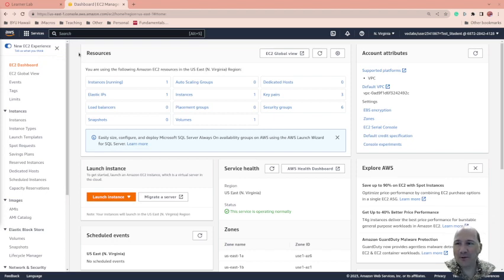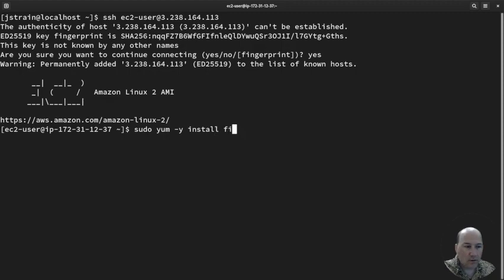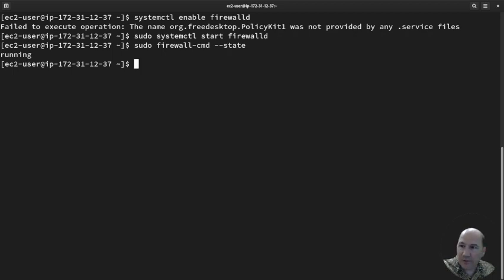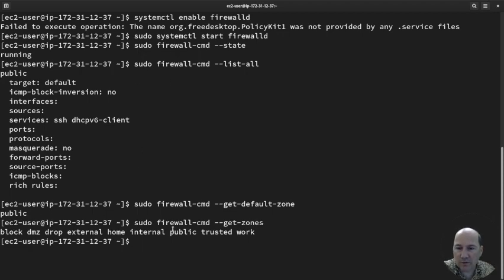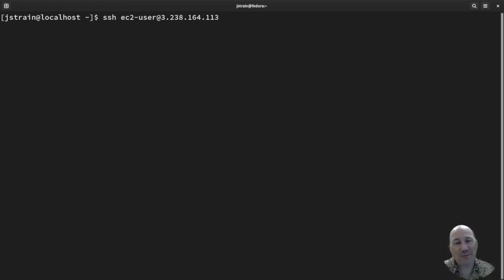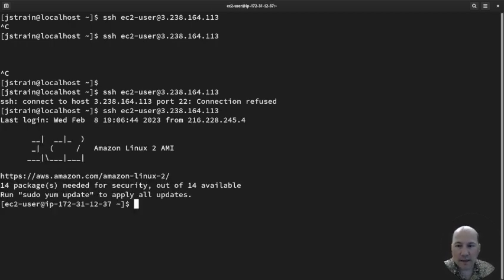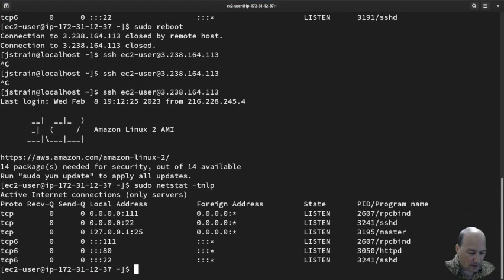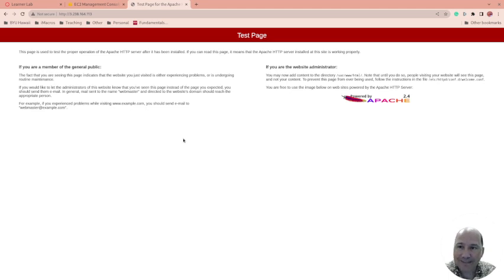Linux Firewalld and Amazon Security Group (network firewall) change to allow httpd (apache)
In this video we install firewalld and apache on a linux AWS ec2 instance. We show some of the issues people may have and also change the security group on the firewall to allow people to connect to the apache web server.

Commands from this video (mistakes and all)
    1  sudo yum -y install firewalld
    2  firewall-cmd --state
    3  firewall-cmd --list-all
    4  systemctl start firewalld
    5  systemctl start firewald
    6  systemctl start firewalld
    7  clear
    8  systemctl enable firewalld
    9  sudo systemctl start firewalld
   10  sudo firewall-cmd --state
   11  sudo firewall-cmd --list-all
   12  sudo firewall-cmd --get-default-zone
   13  sudo firewall-cmd --get-zones
   14  firewall-cmd --get-active-zones
   15  firewall-cmd --get-active-zone
   16  sudo firewall-cmd --get-active-zone
   17  sudo firewall-cmd --get-active-zones
   18  sudo reboot
   19  clear
   20  sudo firewall-cmd --list-all
   21  sudo firewall-cmd --zone=public --add-service http
   22  sudo firewall-cmd --list-all
   23  sudo yum install httpd
   24  sudo systemctl httpd start
   25  sudo systemctl http start
   26  sudo systemctl enable httpd
   27  sudo systemctl httpd start
   28  sudo systemctl http start
   29  clear
   30  sudo netstat -tlnp
   31  sudo systemctl start httpd
   32  sudo netstat -tlnp
   33  sudo reboot
   34  sudo netstat -tnlp
   35  sudo firewall-cmd --list-all
   36  history
   37  sudo firewall-cmd --zone=public --add-service http
   38  sudo firewall-cmd --zone=public --permanent --add-service http